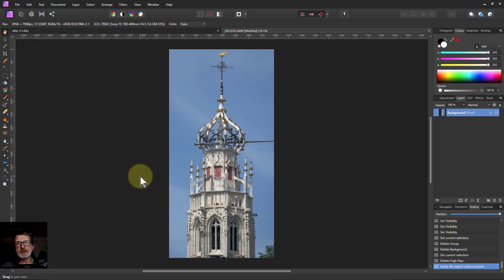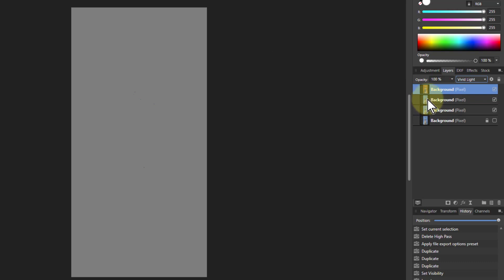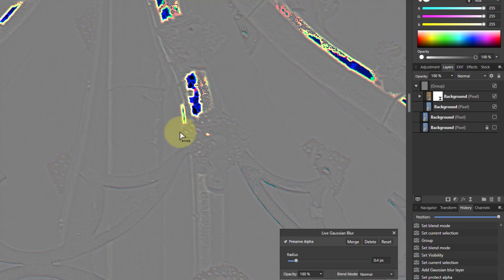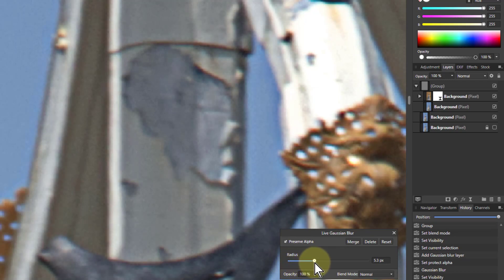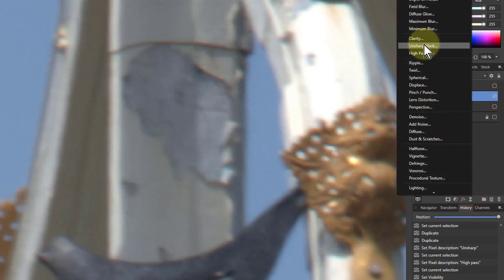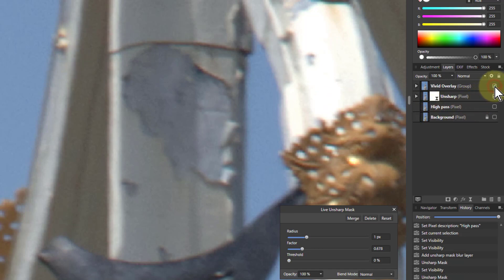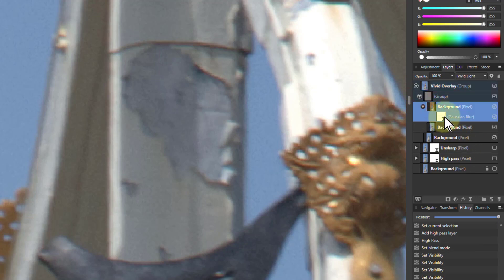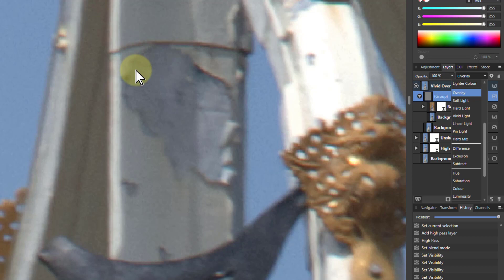The Vivid-Overlay Sharpening Method (using Affinity Photo)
Here's a different way of sharpening, using a combination of Vivid Light and Overlay blend modes. As it turns out, it seems much like High-Pass sharpening, but what this method offers is a greater degree of control.

The web page for this video is here (with links to related videos)